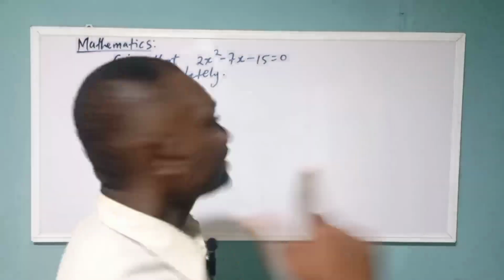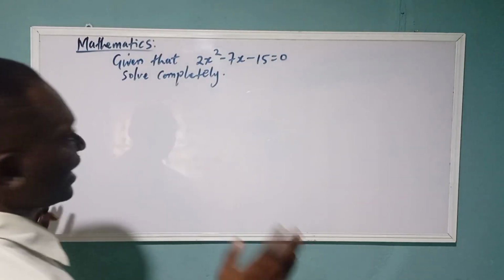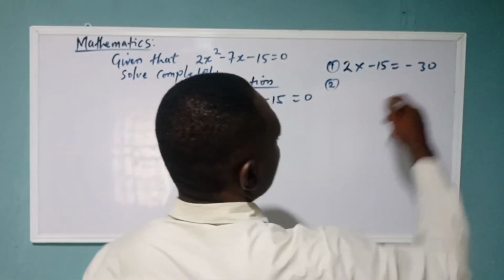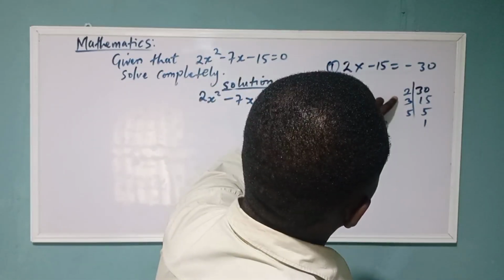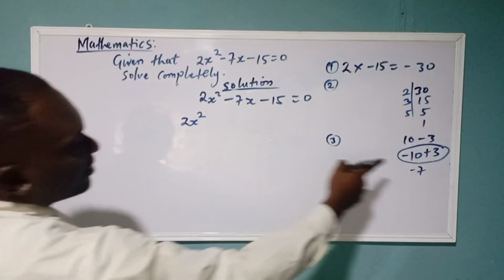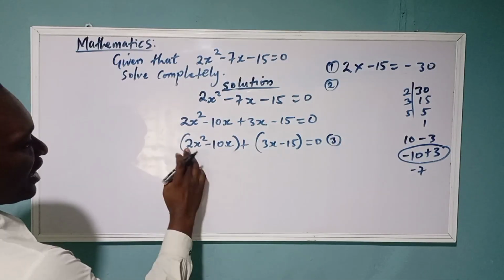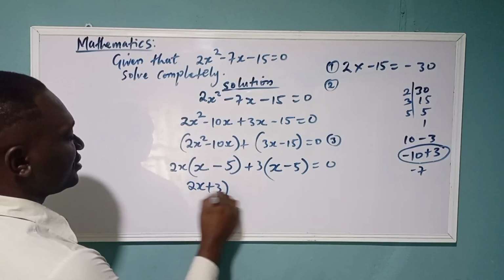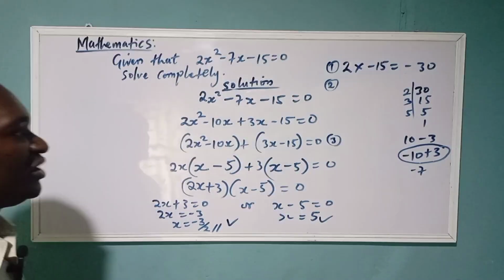How to solve Quadratic Equation with a coefficient of x² completely and simple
In this video I demonstrated how to solve Quadratic Equation with a coefficient of x² completely and simple